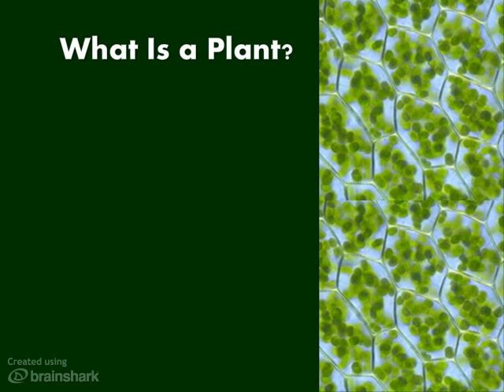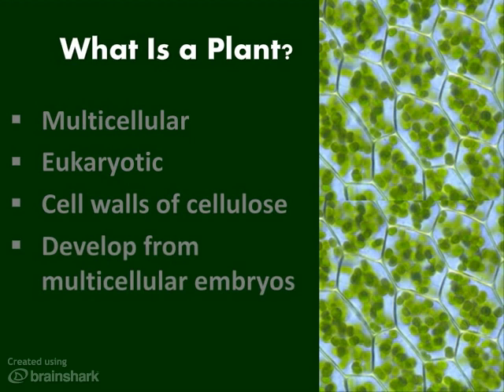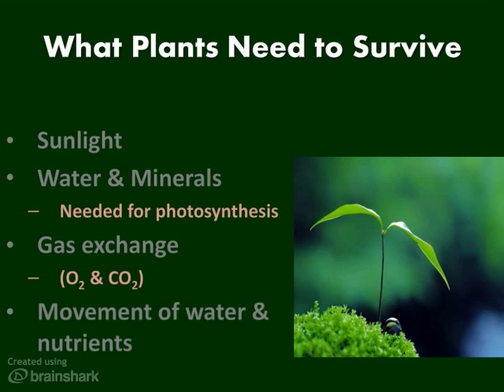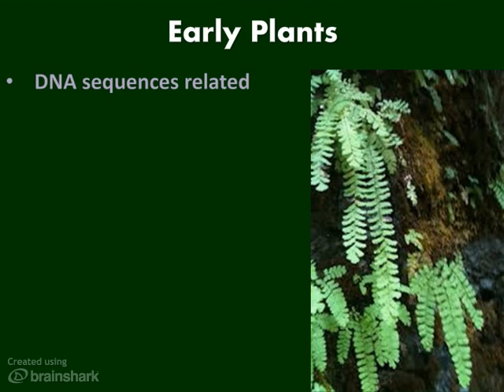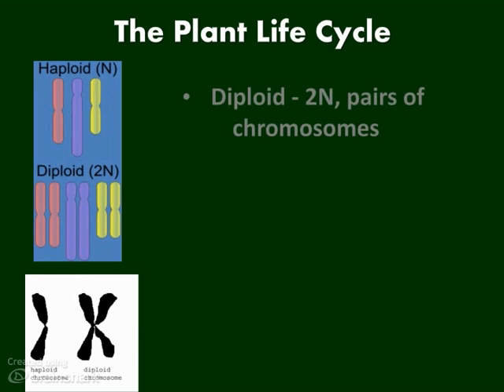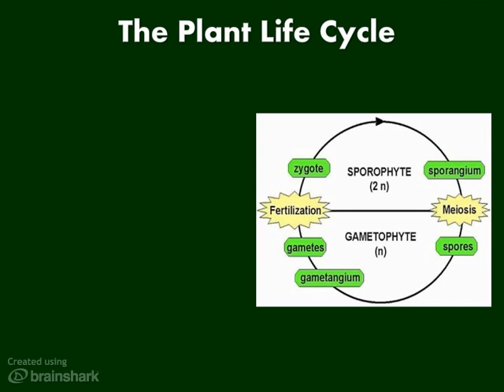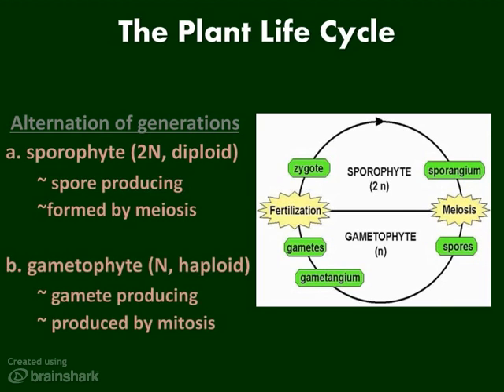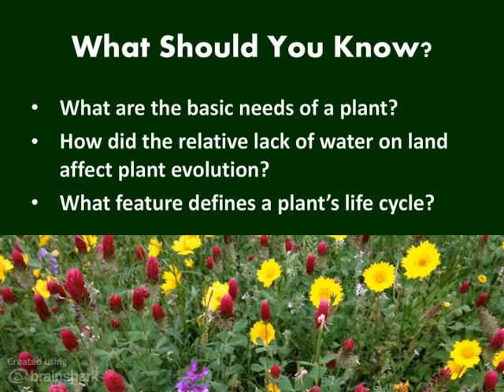Intro to Plants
Parts of Chs 22, 23, and 24